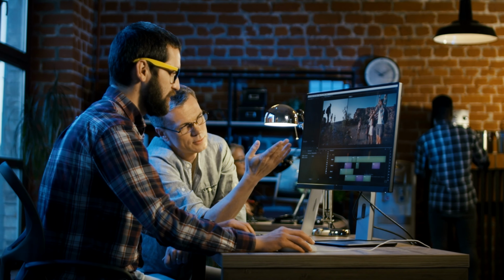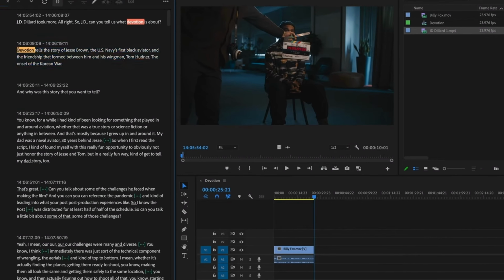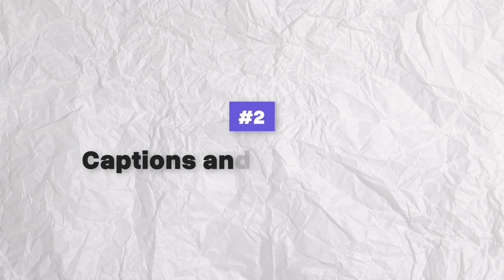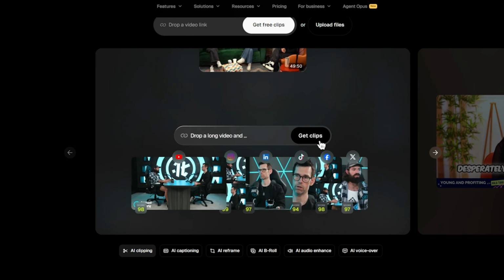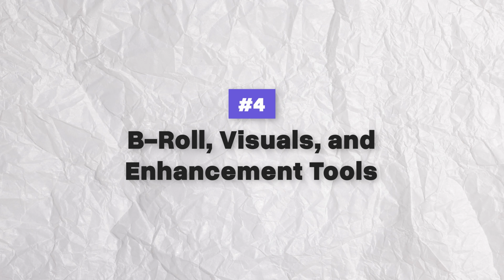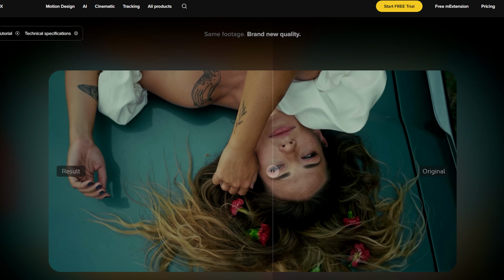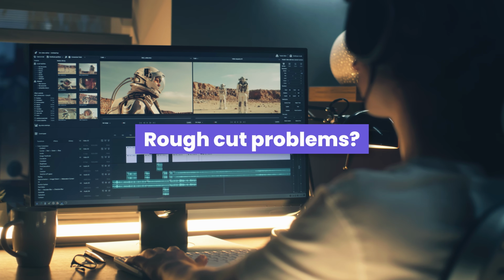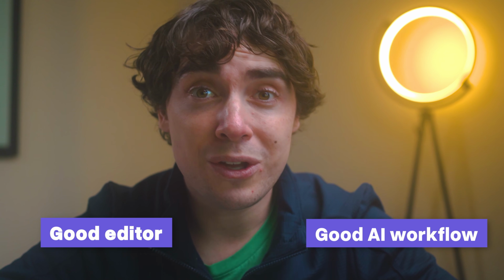Best AI Video Editing Tools in 2026 (And How to Pick Your Stack)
Looking to build a video team with editors who know AI workflows? to book a free call, and we'll help you hire overseas editors who can combine creative judgment with AI speed.

If you're editing videos in 2026 and not using AI, you're choosing to move slower than you need to. The problem is, there are tons of AI video tools that sound amazing but don't actually help you ship better content. This video breaks down the best AI video editing tools, what they're actually good at, and how to pick the right stack based on what you publish.

We cover AI video tools by category because no single tool wins at everything. You'll learn about the four core jobs—transcrip- based editing, captions and repurposing, audio cleanup, and b-roll enhancement. We break down tools like Descript and Premiere for cutting dialogue fast, CapCut and Opus Clip for turning long form into shorts, audio cleanup tools that make home recordings sound pro, and visual tools that speed up b-roll search and upscaling.

The video explains how to choose your stack by removing your biggest bottleneck first instead of collecting ten tools, why AI speeds up steps but doesn't replace creative judgment, and when tools work best as draft generators versus integrated features. We also cover why caption styling matters for attention and how to avoid overprocessing footage so it doesn't look artificial.

If you're building a content team, tools alone won't scale you, but a good editor with a good AI workflow will. And when you're ready to hire overseas video editors who already know these workflows, Paired connects you with the right people and helps you set up systems that work.

Video Chapters:
0:00 - Introductions
1:17 - Transcript-Based Editing
2:36 - Captions and Repurposing
4:18 - Audio Cleanup
5:08 - B-Roll, Visuals, and Enhancement Tools
5:58 - AI Assistance
6:30 - How Do We Find the Right Tools?
7:55 - How to Hire a Good Editor?